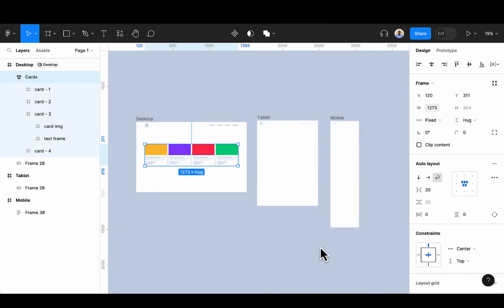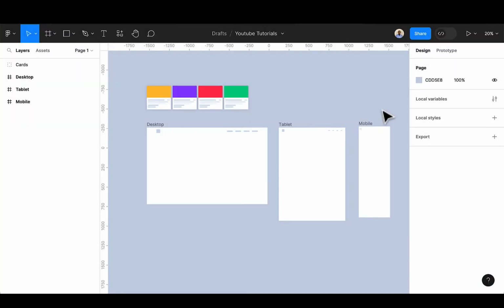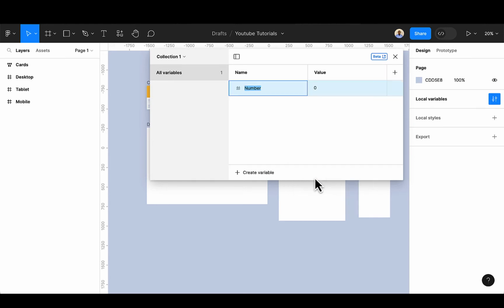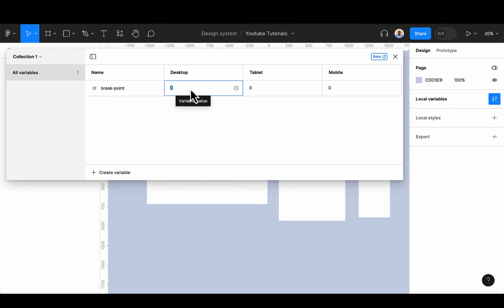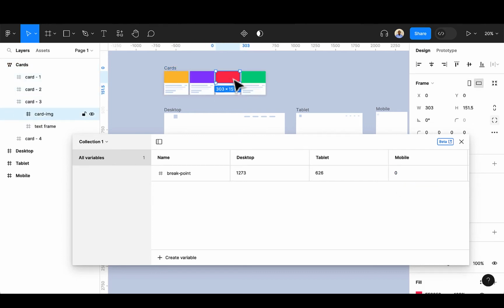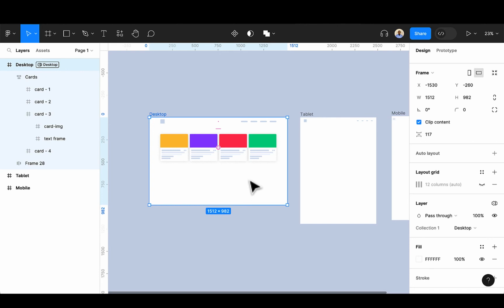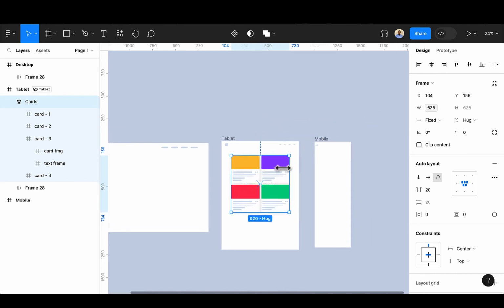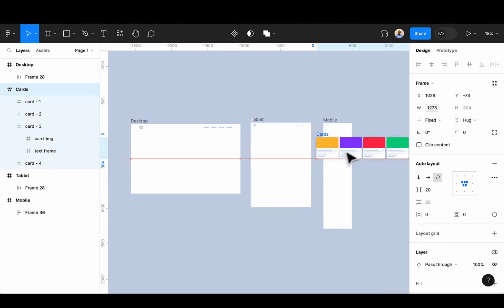How to create responsive design in figma using variables 2023 and mode.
File link